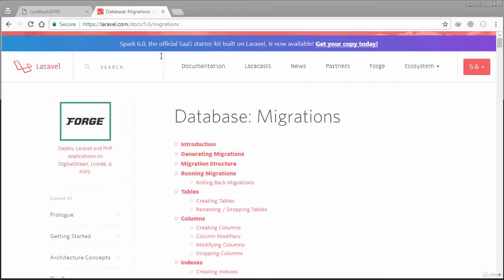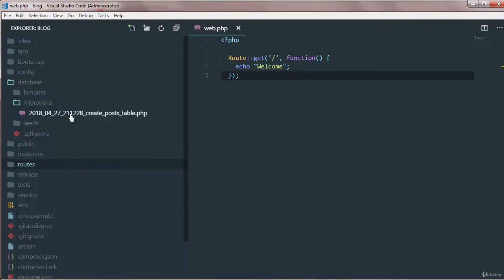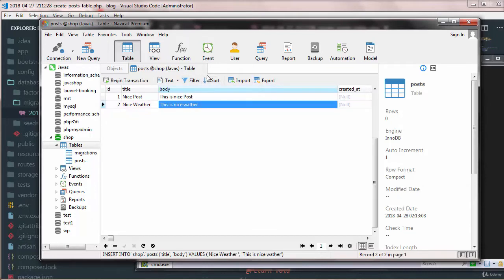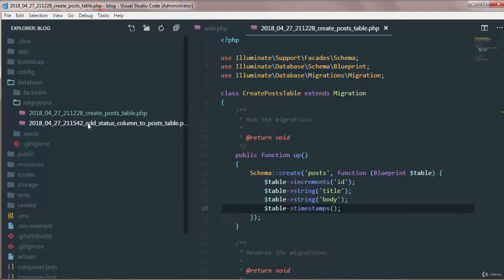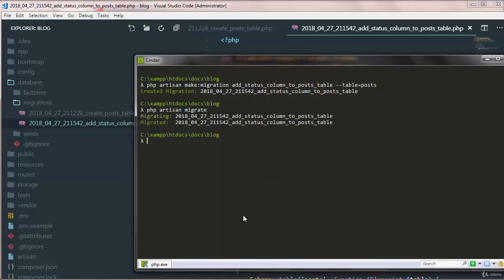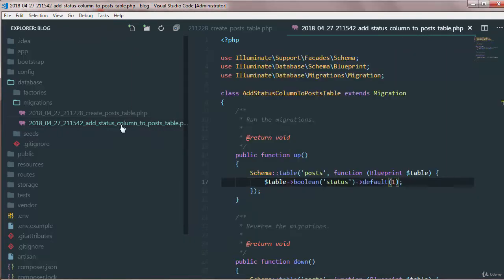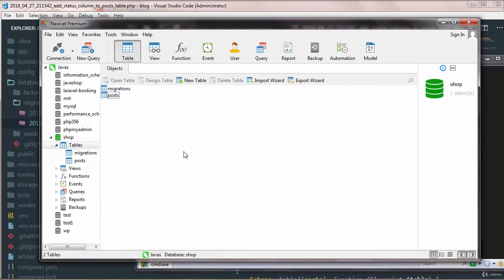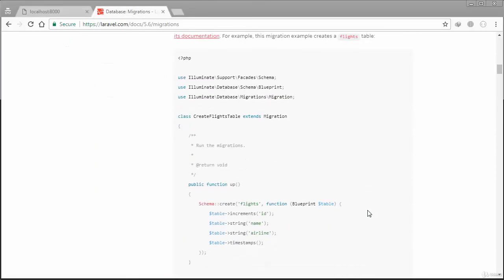Full Stack Web Development Course - Laravel - 28 More adding dropping columns